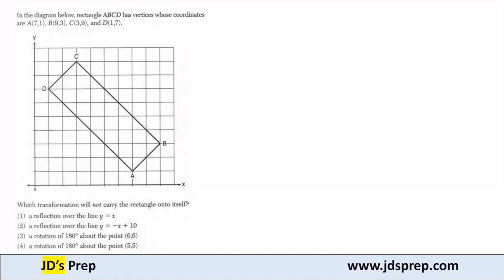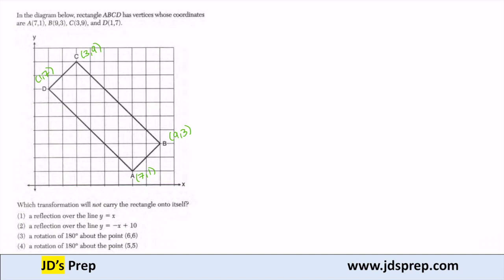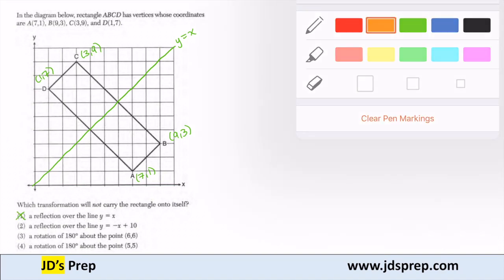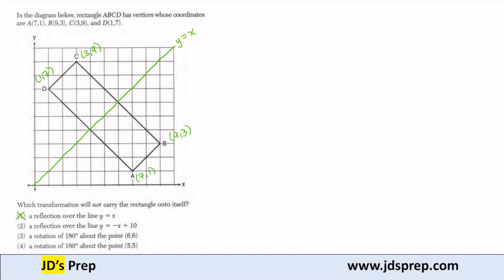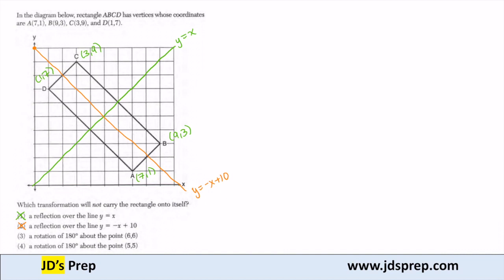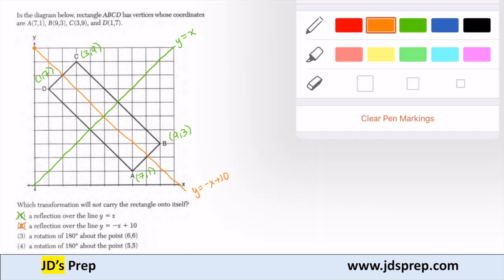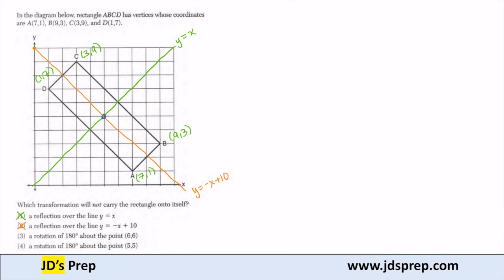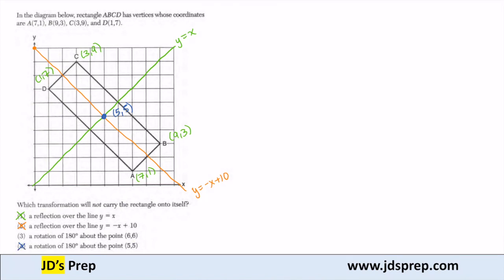Geometry 08 18 17